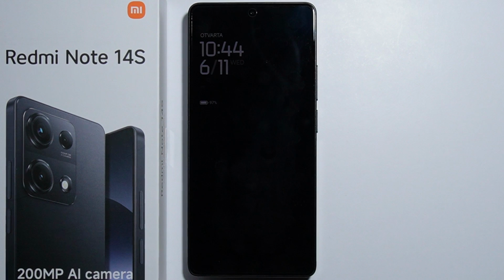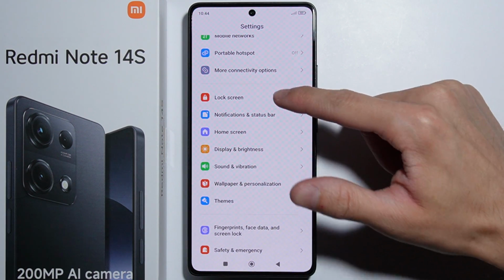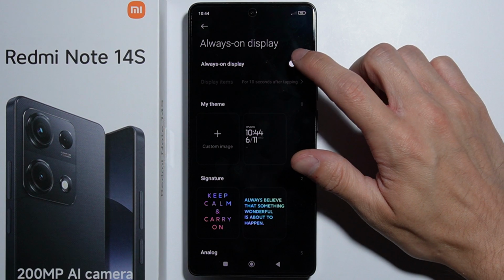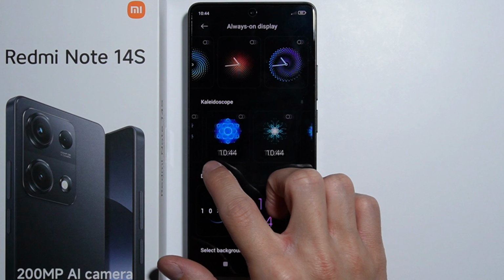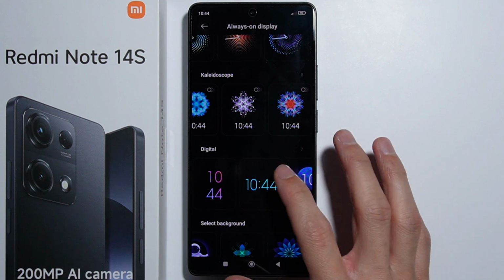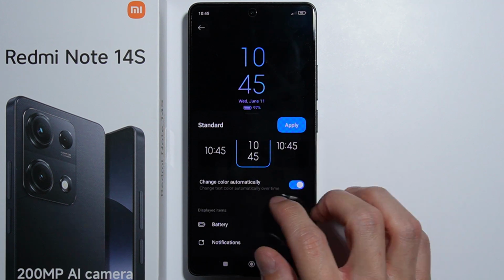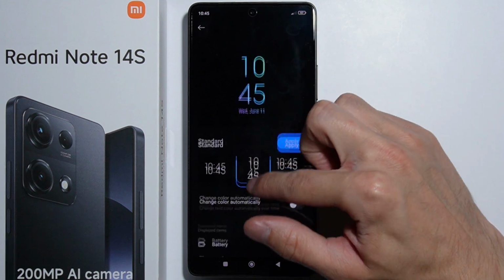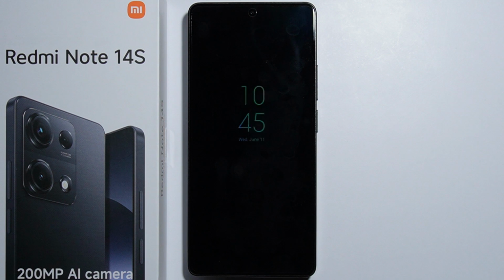Redmi Note 14S: How to Change Always On Display Clock?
Want to customize the clock style on your Redmi Note 14S Always On Display? This video shows you how to change the AOD clock design, fonts, and layout to match your personal style. Learn where to find these settings and apply cool new looks for your screen when it’s off. Make your Redmi Note 14S Always On Display stand out with a unique clock appearance.